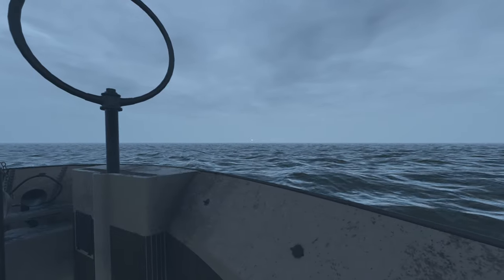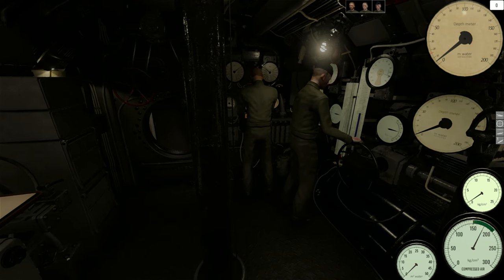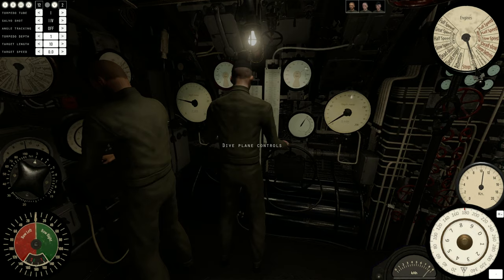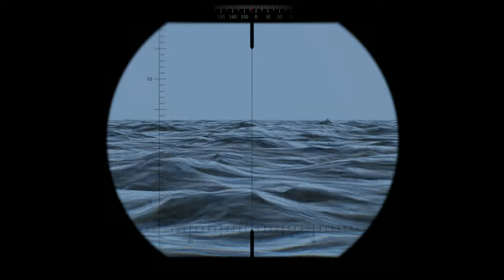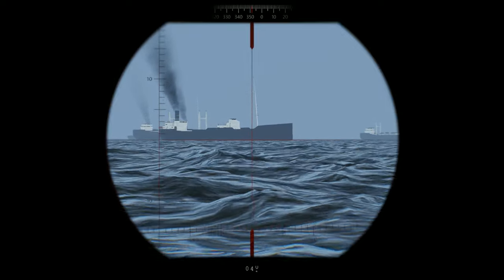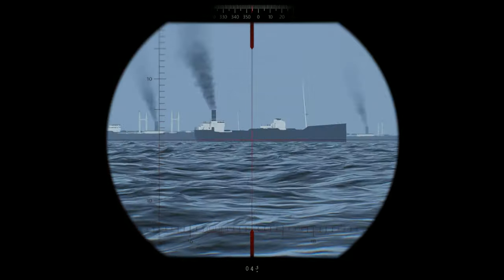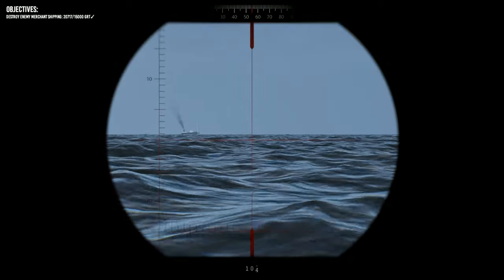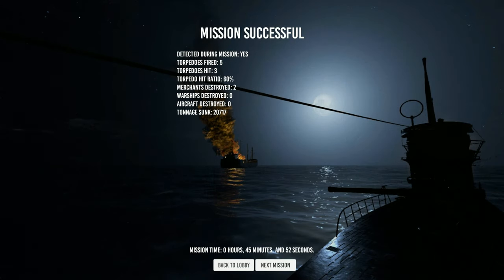Wolfpack (Submarine Simulation) - Single Player is Here!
Wolfpack is a realistic, first person, co-op U-boat game where one or multiple crews of players man the stations of a highly detailed German type VII U-boat during the Second World War. The crew will encounter large randomized convoys of merchants escorted by destroyers, sloops, and corvettes. Their objective is to intercept and sink enemy ships and escape undetected.

Each player mans a station in the U-boat, and the crew will need to cooperate in order to succeed in their mission. Unlike other submarine simulators, Wolfpack is designed for players to procedurally manage the submarine through direct, manual interaction with valves, levers, and instruments.

Each U-boat has up to five players: The captain, the helmsman, the dive officer, the radio man, and the navigator.

The radio man operates the hydrophone, radio, radio direction finder, and Enigma machine. The helmsman controls the U-boats heading and speed, and operates the torpedo data computer. The dive officer controls the depth using the dive planes, ballast and negative tanks and serves as a lookout and gunner for the deck gun and anti aircraft gun. The navigator calculates the position of the u-boat, and determines the best route to intercept enemy convoys. The captain is the commander of the U-boat, and gives orders to the rest of the crew.

All stations and instruments in the U-boat are carefully modeled after original pictures and sources, and kept as realistic as possible without compromising usability. The game contains a fully operational torpedo data computer, manual navigation tools, and ship recognition manual.